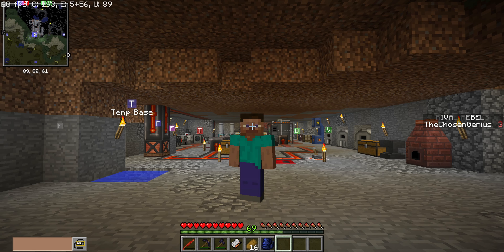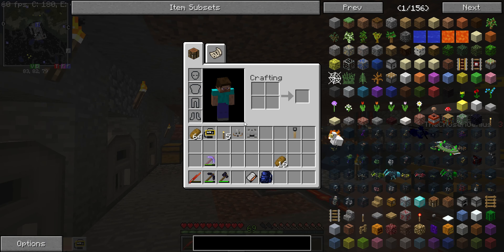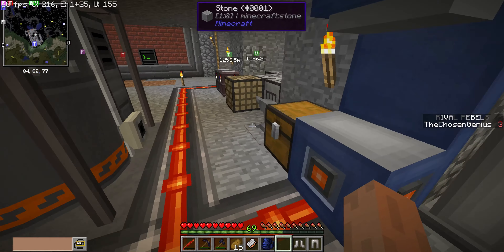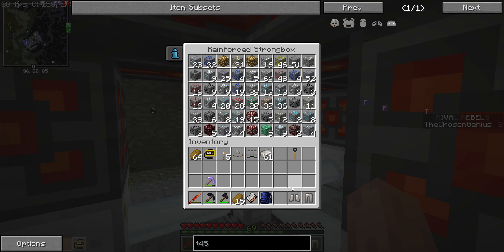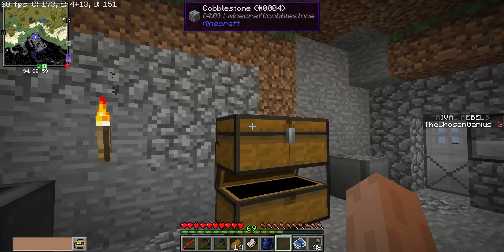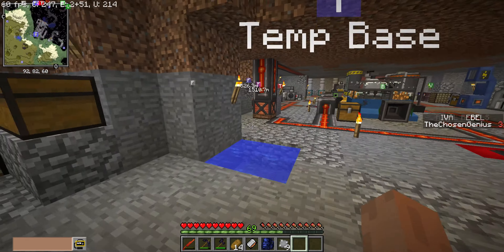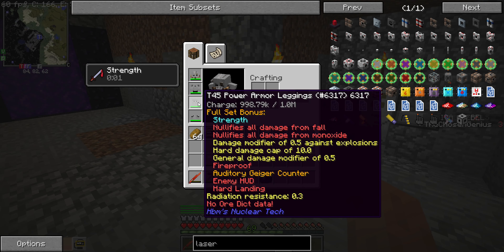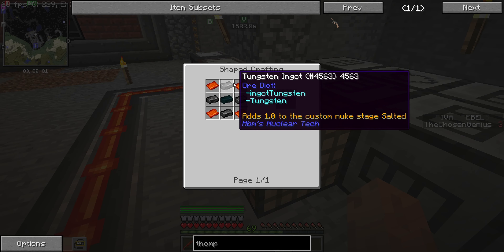TheChosenIndividual learns self defense...with guns! | Nuclear Tech Mod Survival #11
Hey guys! another survival series video coming through!, i know its been a long long time, but dont worry, ill continue to make these videos as long as i can...so today, we're going to be learning how to better protect ourselves and our belongings in nuclear tech mod, good luck!